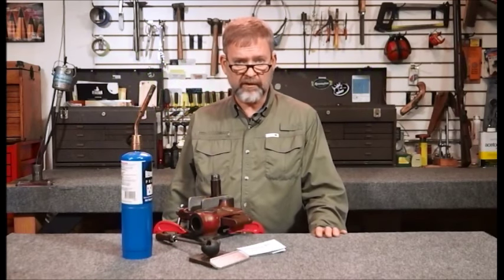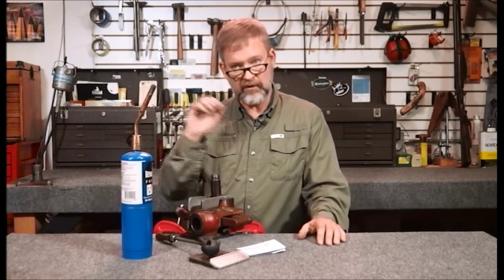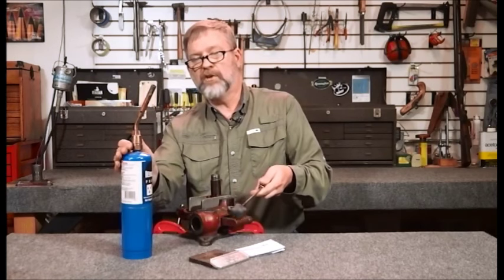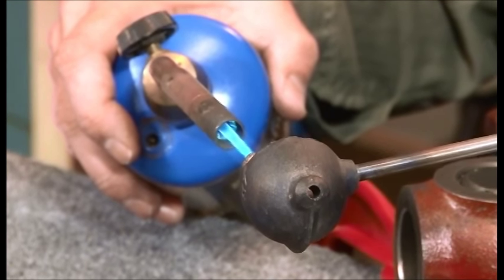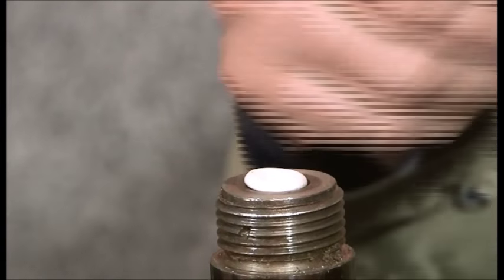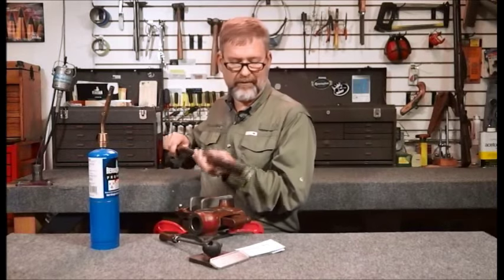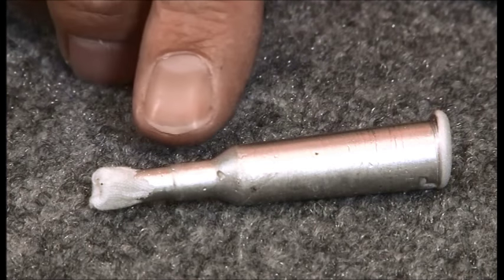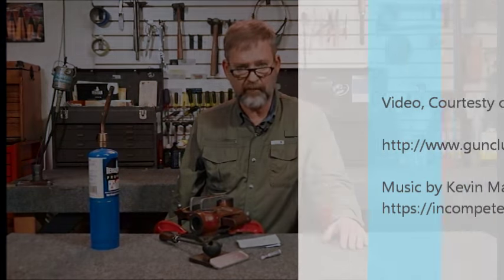How to Use Cerrosafe Low Temp Casting Metal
The folks over at GCA were kind enough to allow us to share this usefull gunsmithing information with you.

If you have ever had a chamber that might have a problem, or you need to determine the dimensions, cerrosafe is the easy way to accurately obtain the dimensions.